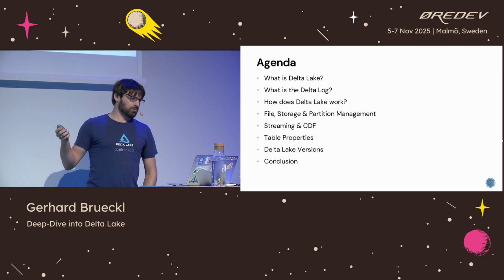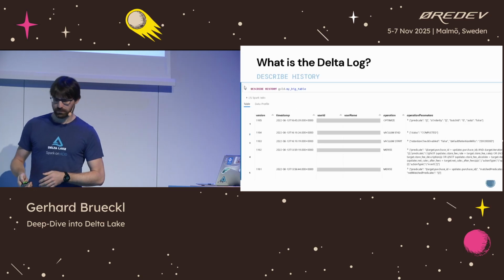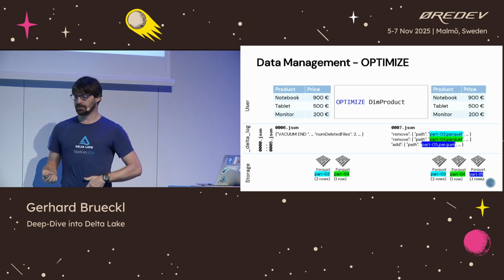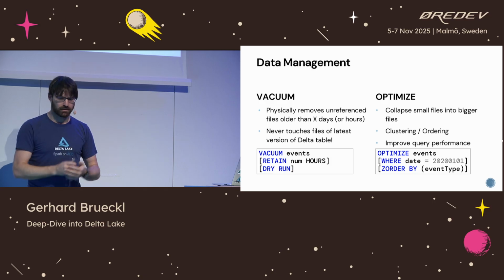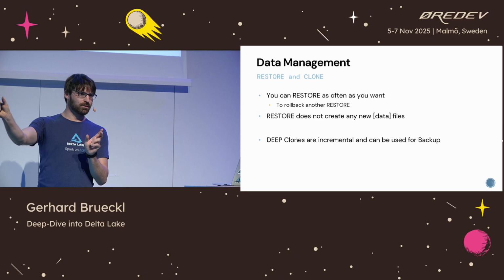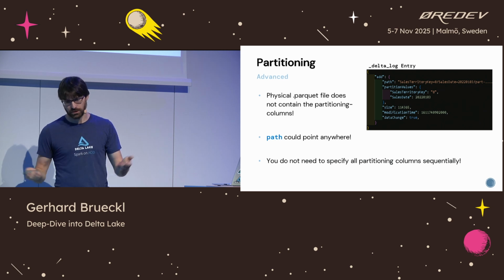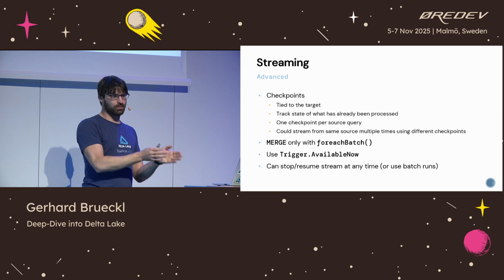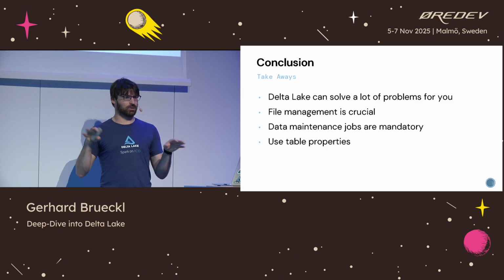Gerhard Brueckl - Deep-Dive into Delta Lake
Delta Lake is becoming a defacto-standard for data lakes in Microsoft Azure. It is the default storage format used by Microsoft Fabric as well as Azure Databricks, its two main analytical processing engines. But what is Delta Lake actually? How does it work under the hood? In this session you will learn how Delta Lake works internally and how the transaction log solves common issues that existed with traditional systems like Hive or plain files and folders.